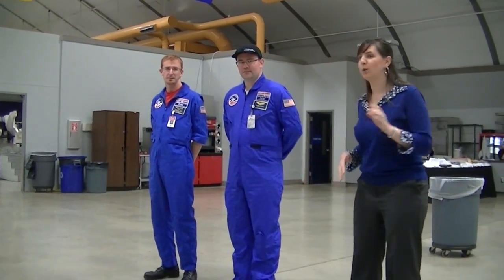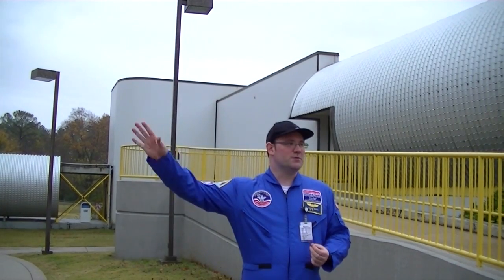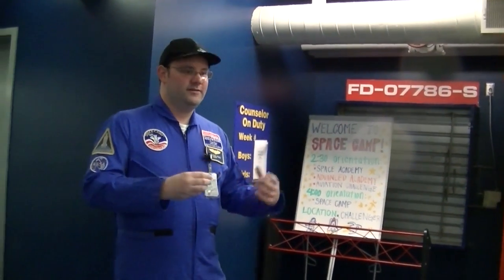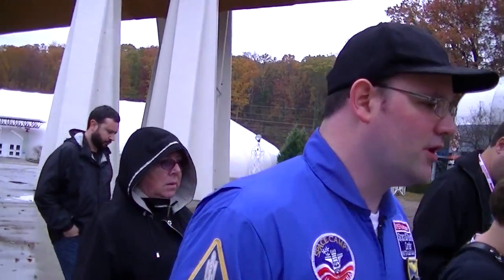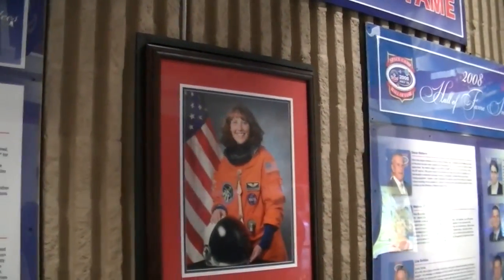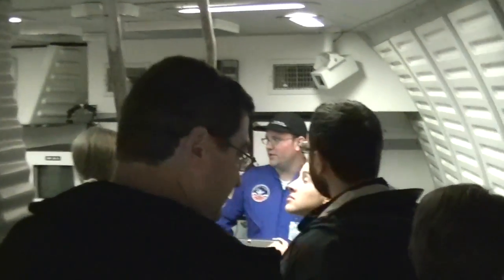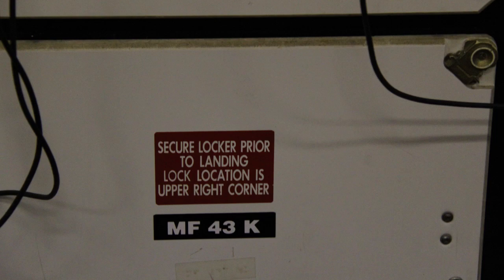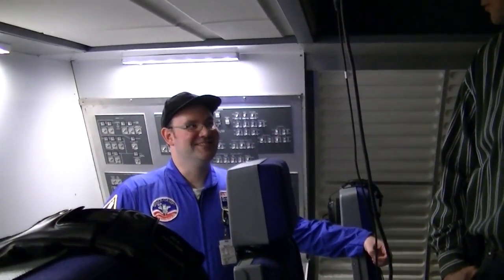Space Camp Tour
During the MathAlive! Space Camp Tweetup, attendees got a tour of the Habitat, the training center, and other parts of the complex.